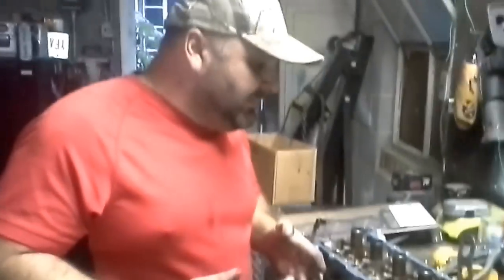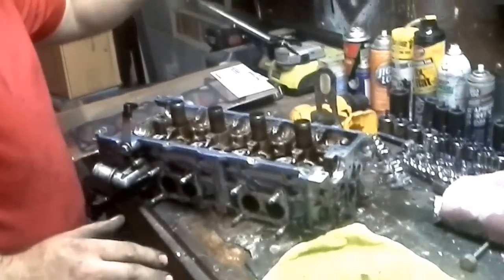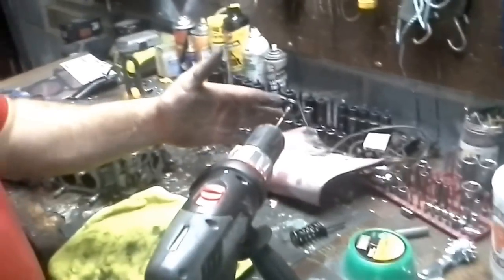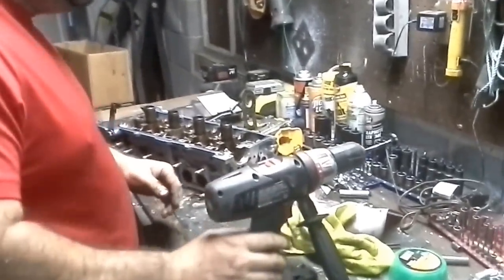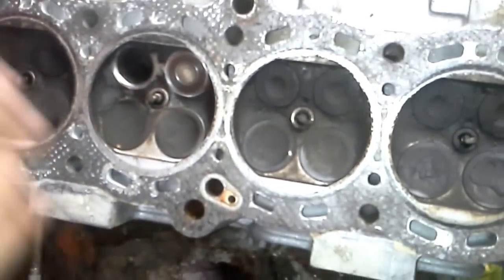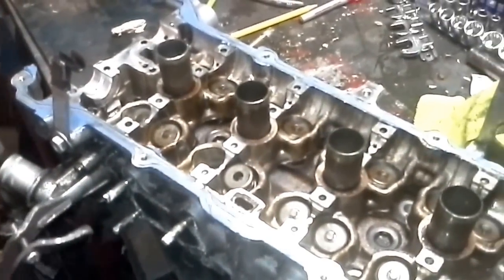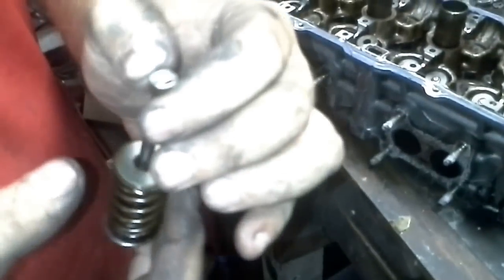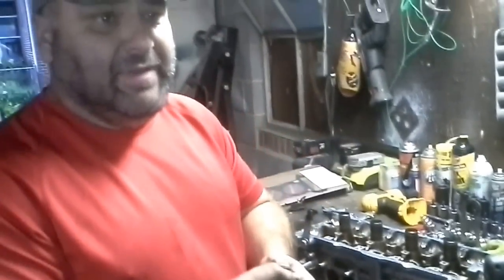How to Fix Burnt Valves/ Grinding and Installing/Cleaning Carbon Buildup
How to Fix Burnt Valves/ Grinding and Installing/Cleaning Carbon Buildup. show how to remove burt valve to replace with new one

Please Shop and see all The Car Mans Favorite Products & Tools

Thank you for letting us be a part of your world.